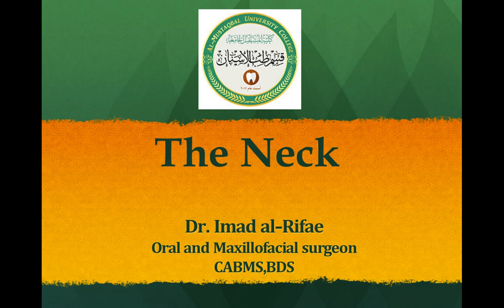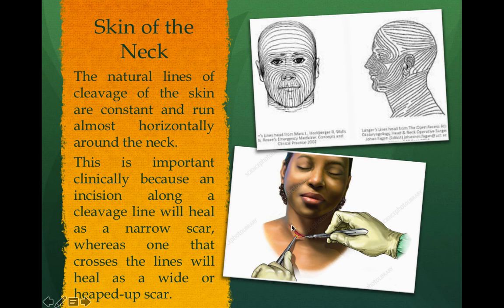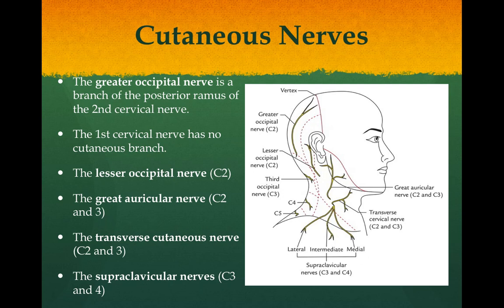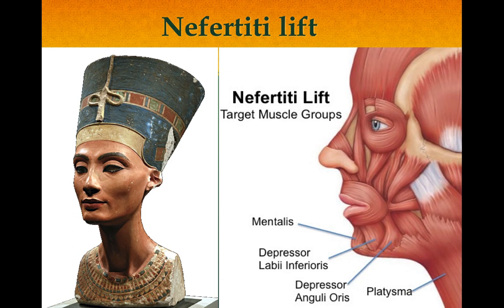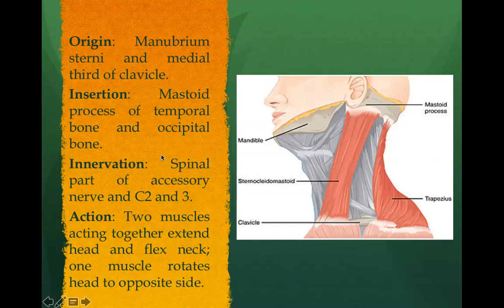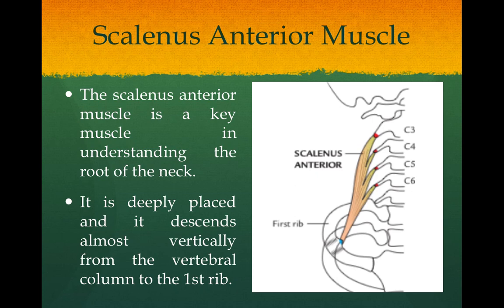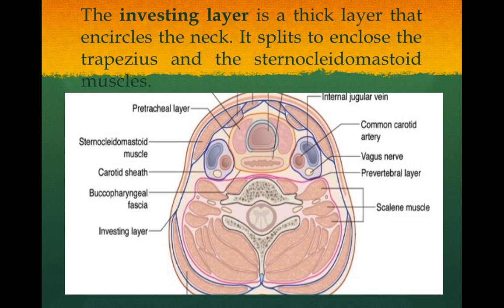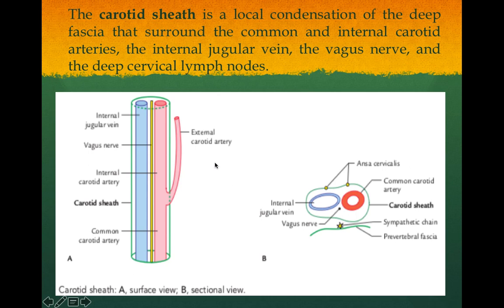BASIC ANATOMY OF THE NECK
Dr. Imad al-Rifaae
Oral and Maxillofacial Surgeon
CABMS,BDS
Lecturer of Oral Surgery and Human Anatomy at Al-Mustaqbal University College, Babil, Iraq